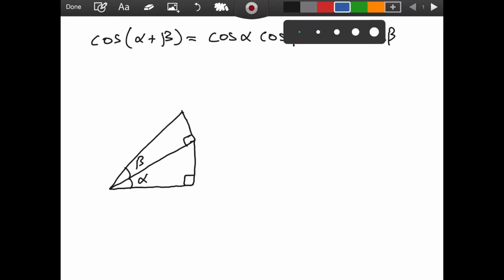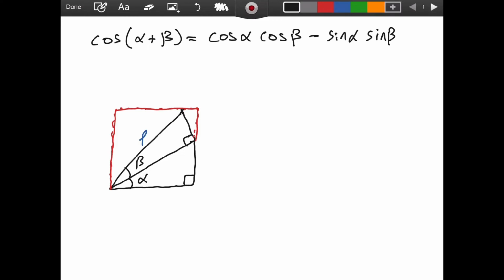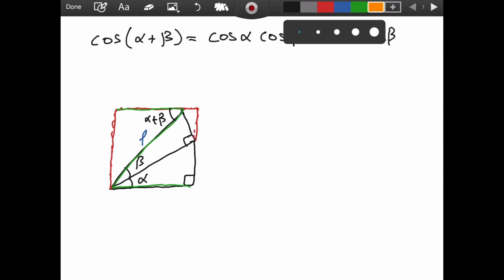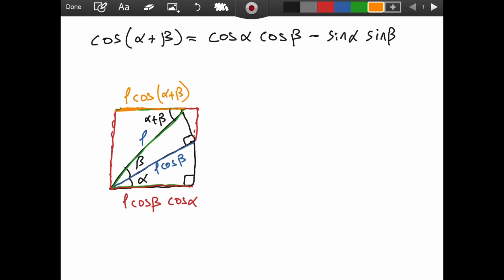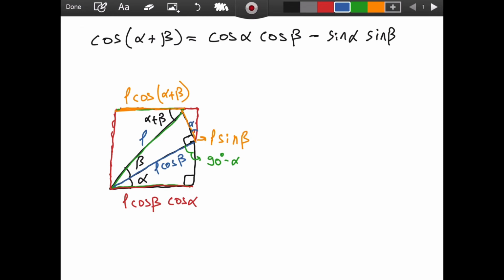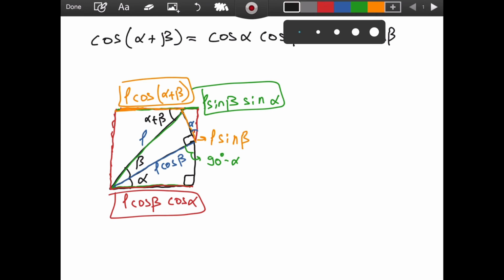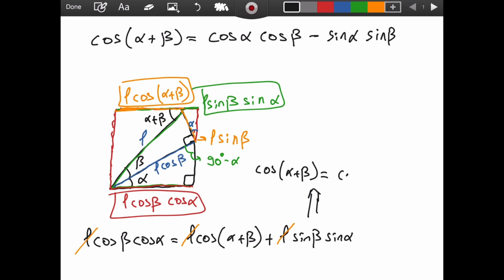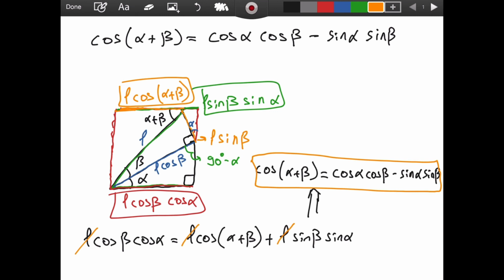cos(a+b) Formula PROVED Using a Nice Geometric Picture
In this video, I proved a formula for sin(a+b) using a nice geometric picture.